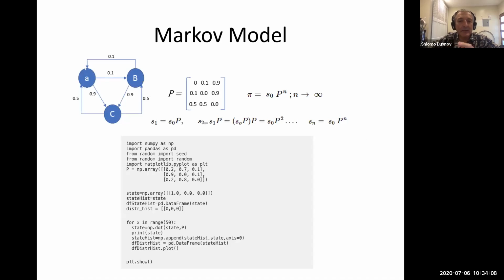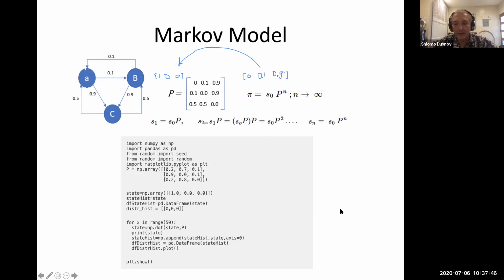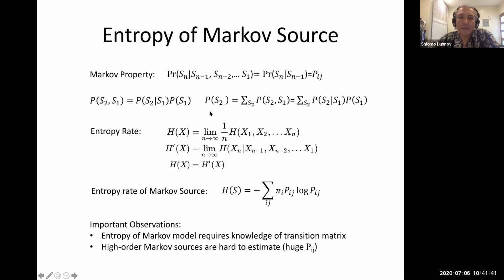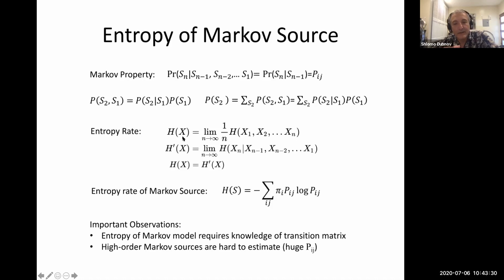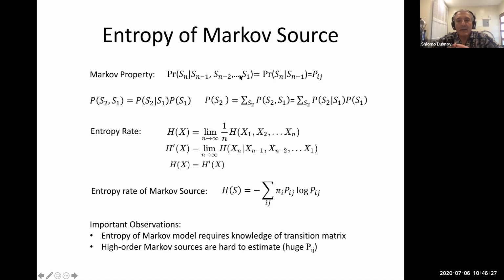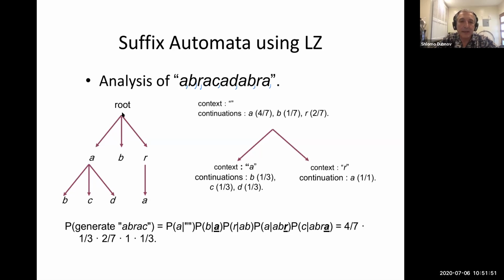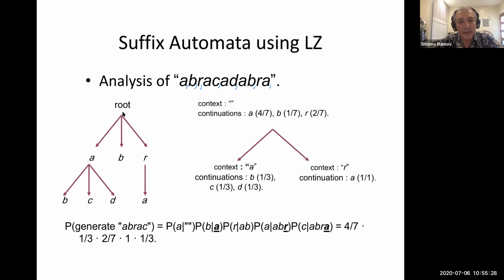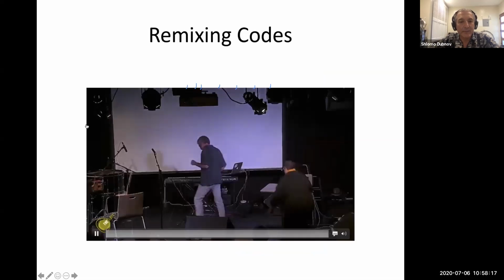CSE 190 Class 5.2: Markov Models and LZ